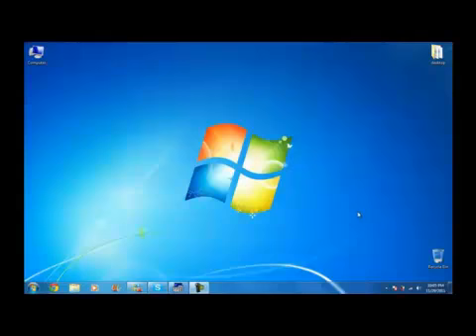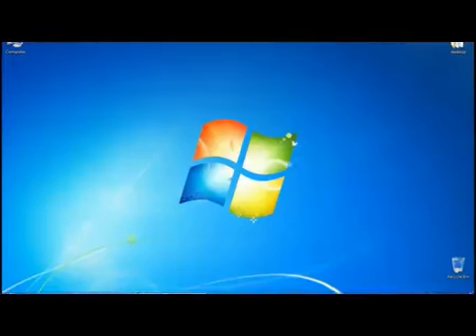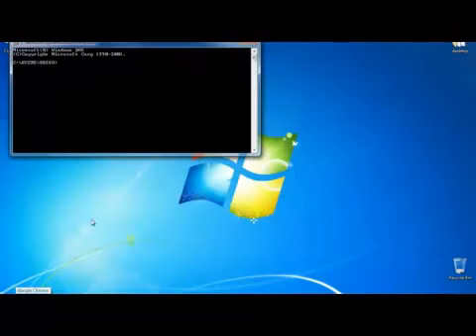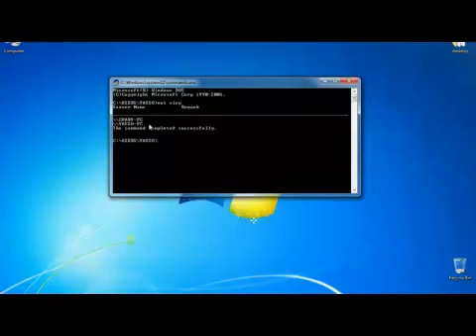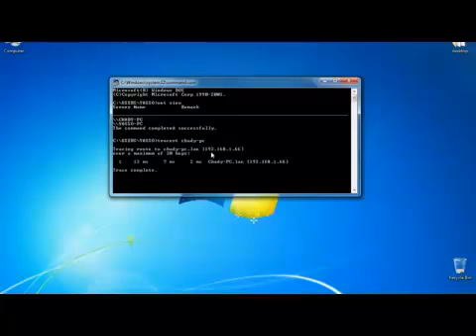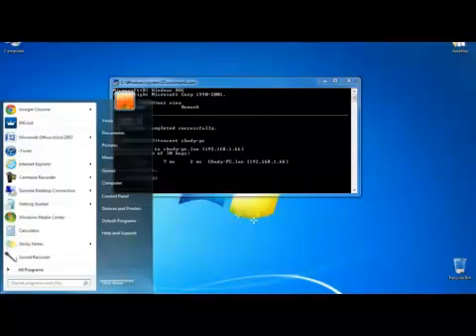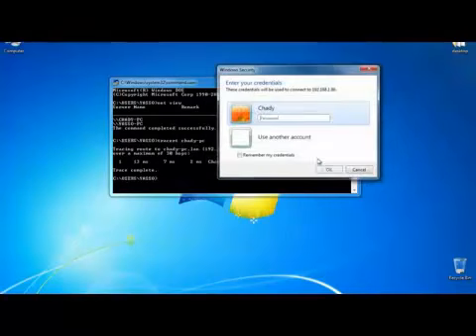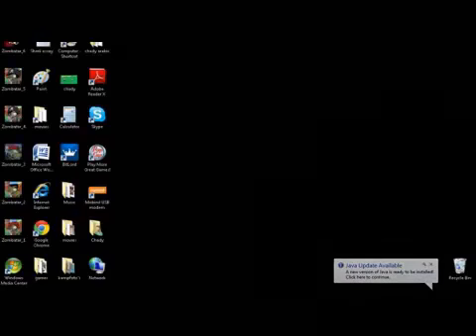HOW TO USE REMOTE DESKTOP CONNECTION ON WINDOWS 7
this will help u how to access another computer running same network using Remote Desktop Connection on windows 7.